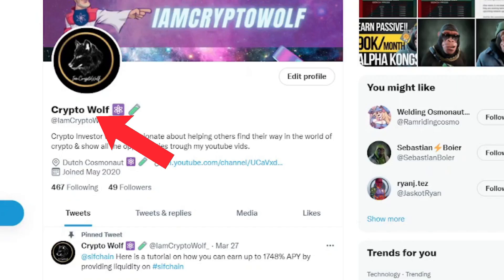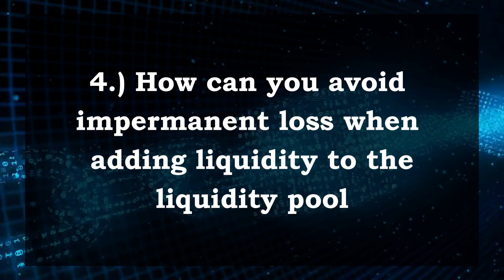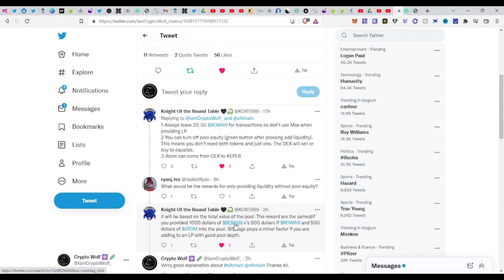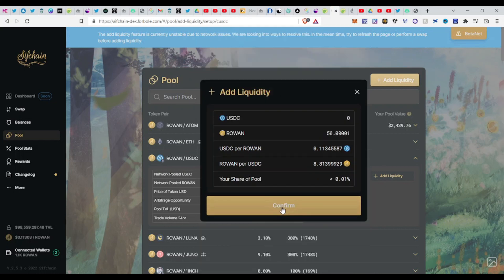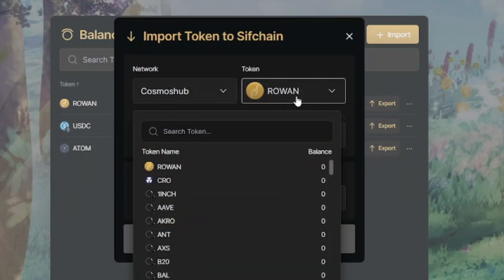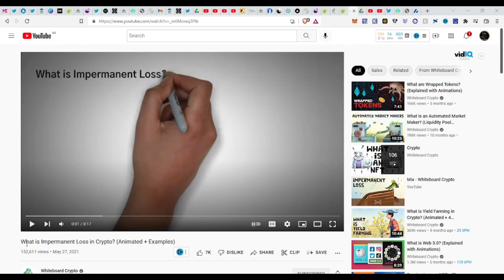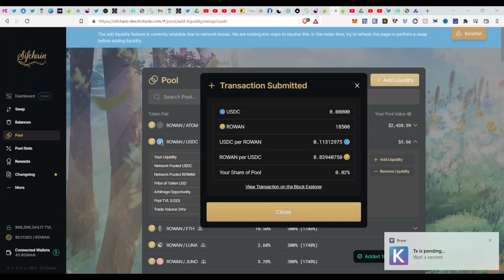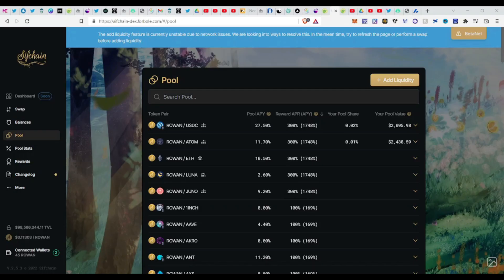Earn 1748% APY on Cosmos With Sifchain | SIFCHAIN UPDATE (PART2)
This Crypto DEFI tutorial will show you how Liquidity providers can earn 1748% APY income by providing liquidity in these pools on sifchain.
Liquidity pools enable you to buy or sell an asset for another asset on a crypto-currency exchange. Think of each liquidity pool as a mini market within the larger market, ensuring reliability and expediency when you trade two different tokens.
Liquidity pools are important in decentralized finance (DeFi) — particularly decentralized exchanges (DEX). Because Sifchain is the world’s first omni-chain DEX, this technology is fundamental to our vision. We use something called a Continuous Liquidity Pool (CLP).

🔴 EVERY WEDNESDAY:  Update on bitcoin and the current crypto market.